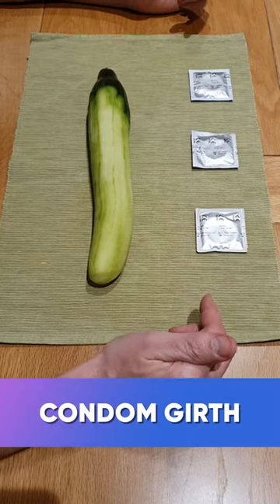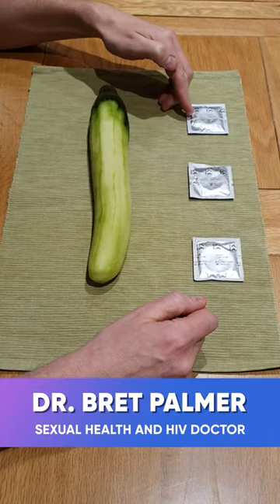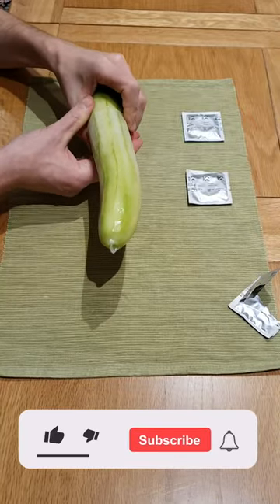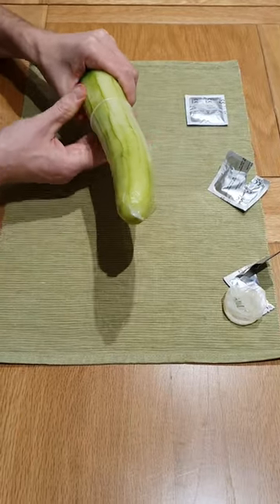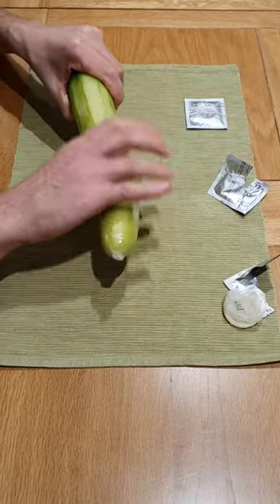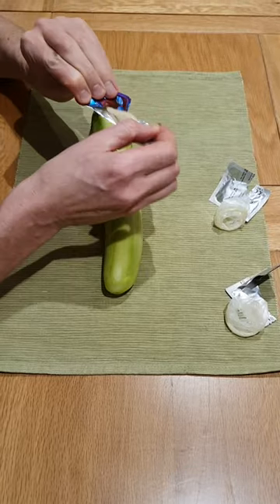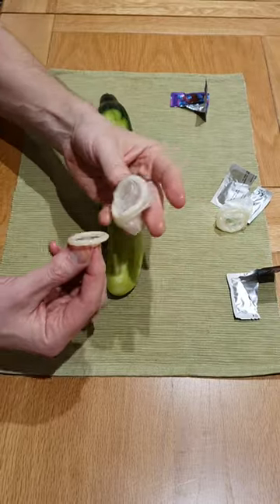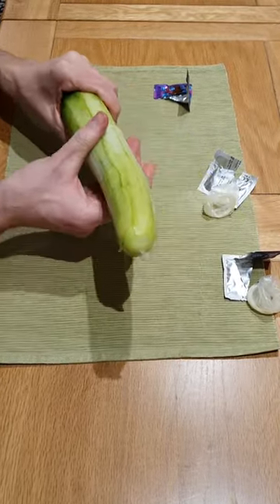Differences in condom sizes - Girth.